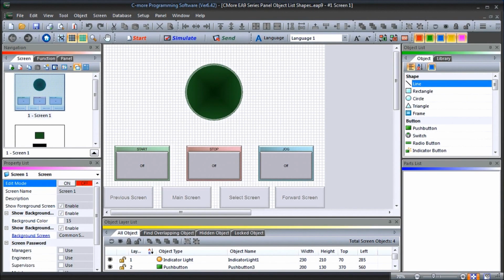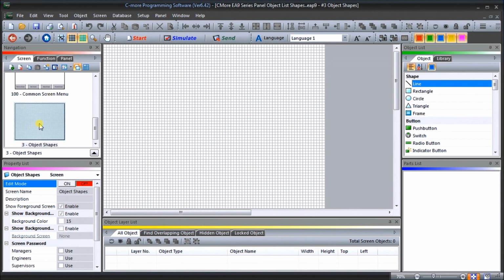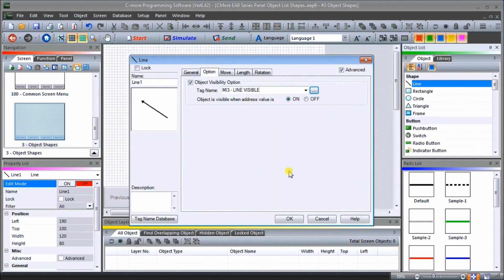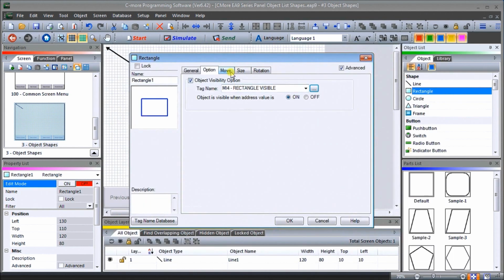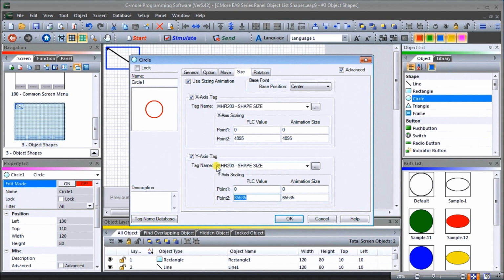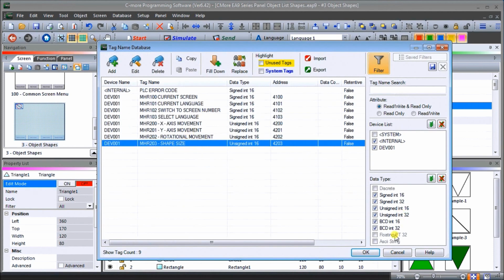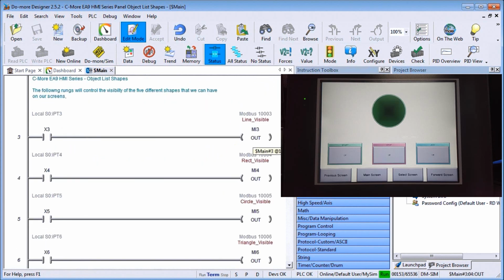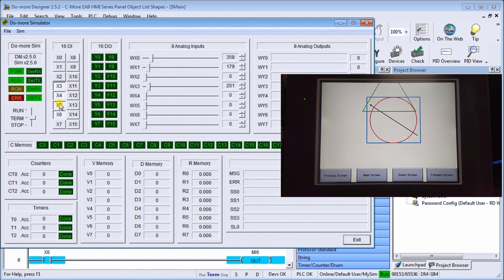C-More EA9 HMI Series Panel Object List Shapes Explore!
Master C-More EA9 shape objects! Transform your HMI screens with animated shapes that move, resize & rotate. Stop struggling with static displays!
We will now look at the C-More EA9 object shapes. These shapes can move and resize when connected to the PLC. The C-More HMI Panel software uses virtual components called Objects. These objects are programmable to simulate the functions that you require for your automation project.
Pushbuttons, Switches, meters, and graphs are just a few of the objects that are available to you. We can place several of these objects on one screen and have multiple panel screens. This helps you produce simple, intuitive-looking human-machine interfaces. We will review the program we have developed so far (Simulate Project) and add shapes to a new screen page. These shapes can move and resize when interacting with the PLC. The navigation of the objects and additional information will also be discussed. Let's get started.

⏱️ TIMESTAMPS
0:00 - Introduction to C-More EA9 Object Shapes
0:30 - Object Navigation and Interface Layout
2:38 - Creating New Object Shapes Screen
4:27 - Setting Up Tags for Shape Animation
5:06 - Programming Line Object with Movement
8:23 - Rectangle Object Configuration
10:50 - Circle Object Setup with Sizing
12:51 - Triangle Object Point Animation
15:57 - Frame Object for Grouping Elements
17:00 - Transferring Program to EA9 Hardware
17:55 - Testing with Do-More PLC Integration

✅ Configure C-More EA9 shape objects with visibility, movement, sizing and rotation properties
✅ Create animated HMI screens using X/Y movement and point animation techniques
✅ Set up tag database for controlling shape behavior from PLC
✅ Use frame objects to group multiple elements for complex HMI components
✅ Transfer and test C-More programs on actual EA9 hardware with Do-More PLC

Previously, we have discussed the following in our C-More HMI Panel:
System Hardware

• 10.4” diagonal colour TFT (Thin Film Transistor)
• 800 x 600-pixel display
• 64K colours
• 50,000-hour average backlight half-life
• 12–24 VDC powered (18W), 110VAC power adapter (optional)
• Audio Line Out, stereo - requires amplifier and speaker(s)
• 26MB project memory
• Data logging
• 0 to 50°C [32 to 122°F] operating temperature range
• 2-year warranty from date of purchase

Regards,
Garry
ACC Automation